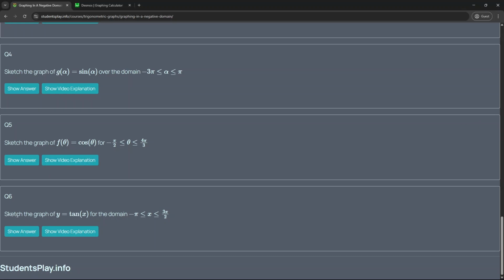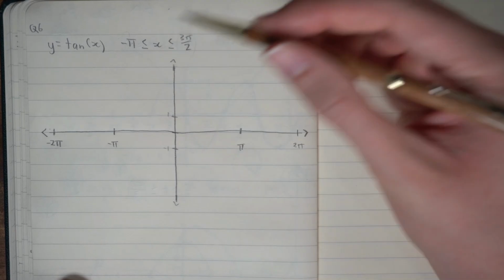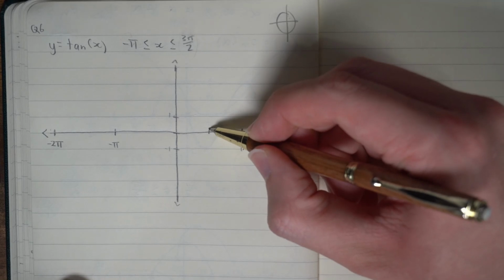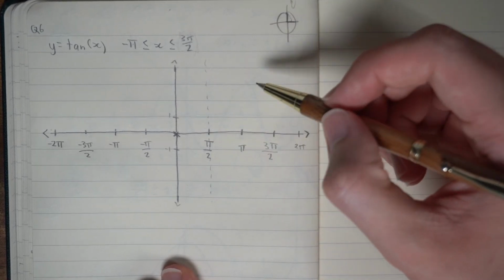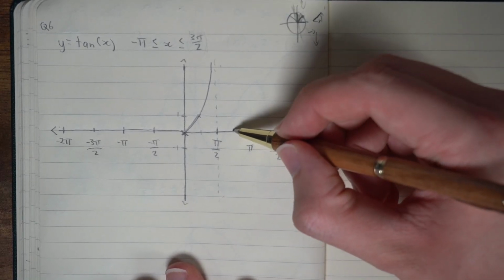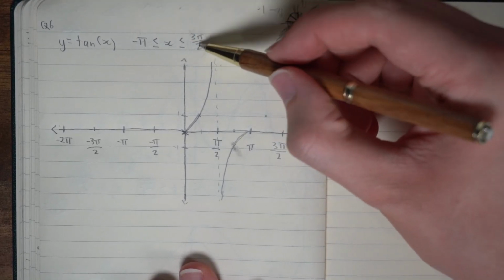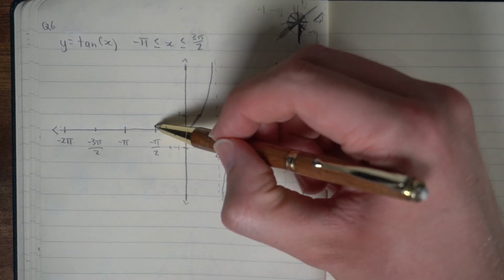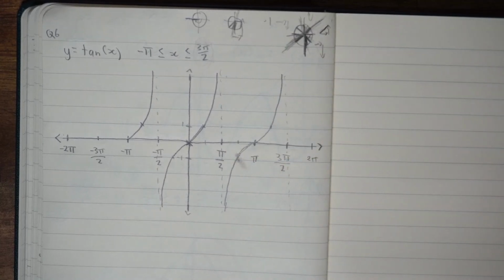How To Graph tan(x) from -π to 3π/2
Graph y = tan(x) or y = tan(θ) from -π to 3π/2 and actually understand why it looks like that.

It has interactive exercises and videos so that you can actually understand and deeply learn the Maths so you can get better grades and have a happier time learning Maths.

Suited for Grade 11 and 12 Maths Methods Queensland, or any equivalent in other states or countries.

tanx tan x tanθ tan θ